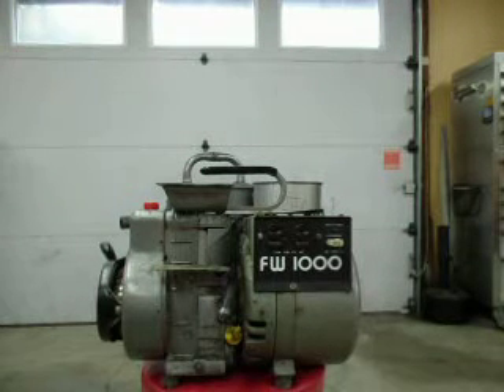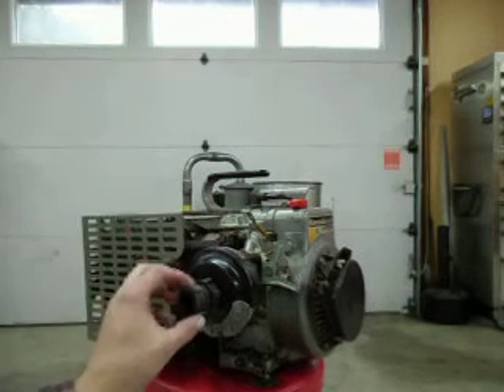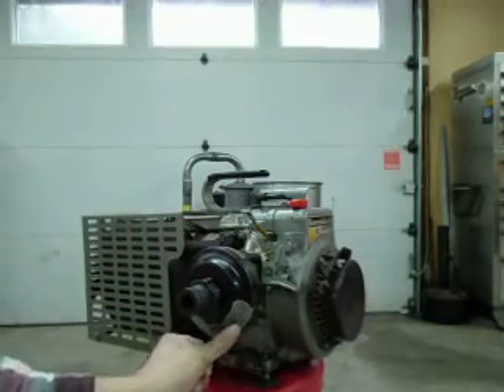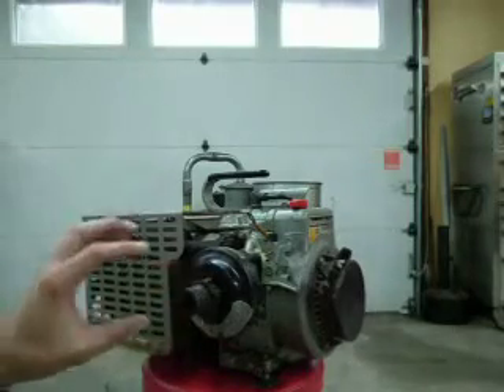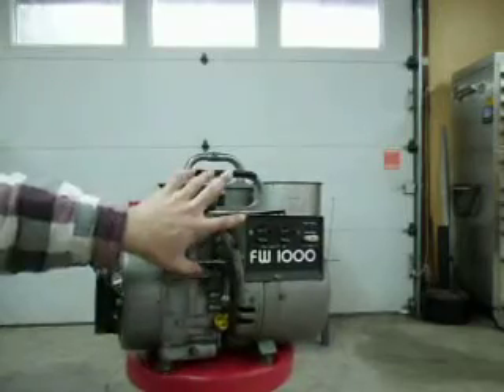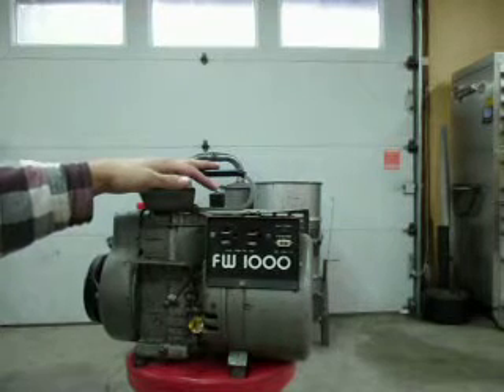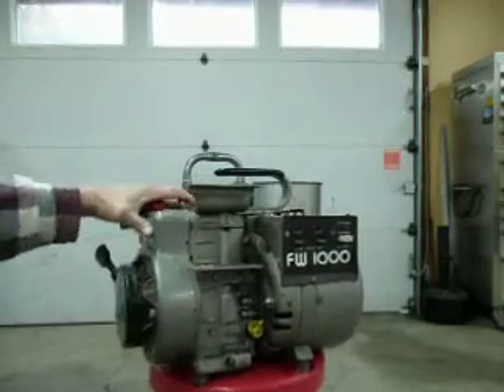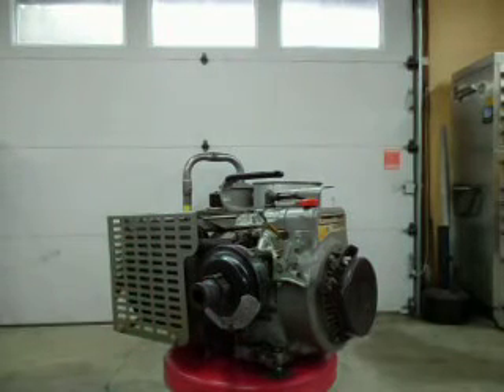how i built my gasifier #7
generator mods